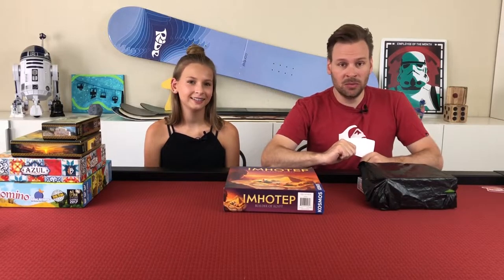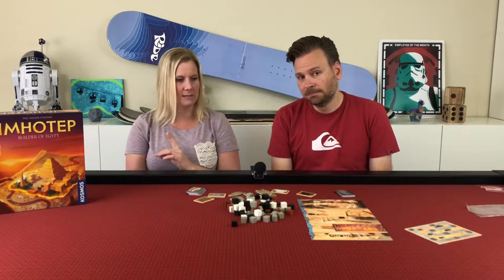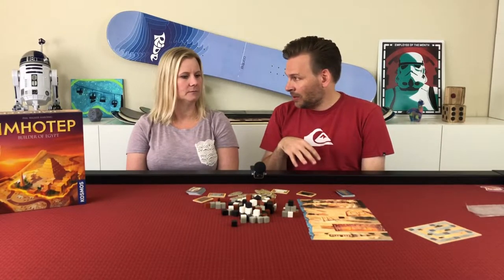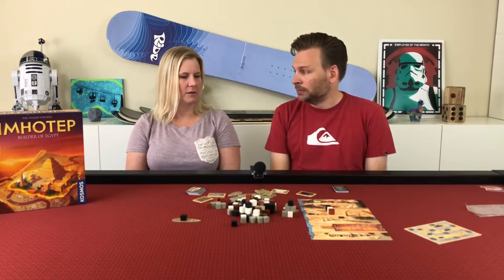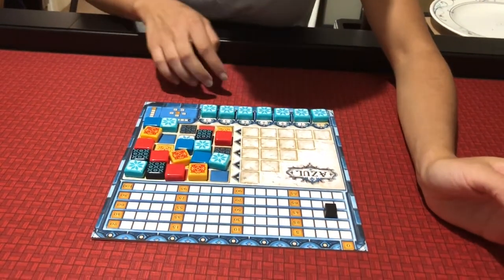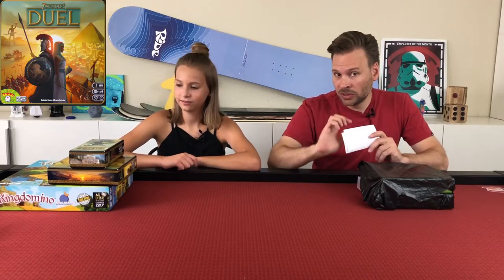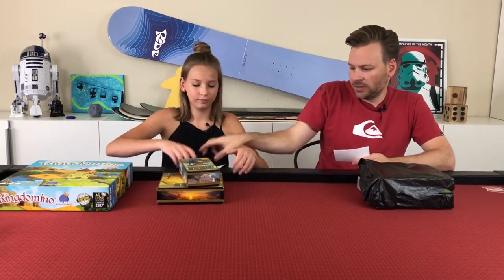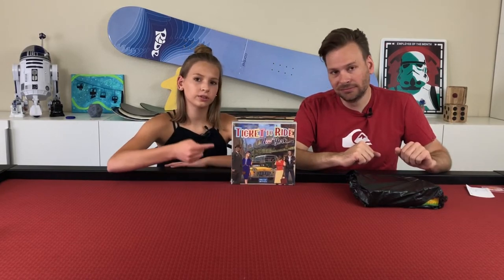Imhotep Review - Ep 57: This Week in Board Games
In this weekly show, I share with you all of the games we played last week, go over any interesting board game news, and show any new purchases. This video is not sposored. This gives us the freedom to play whatever we want, show you what we're playing, and give our unbiased opinions.

In this episode, Allison joins me to talk about Imhotep.

Games mentioned in this episode:
7 Wonders Duel
7 Wonders Duel Pantheon
Kingdomino Age of Giants
Kingdomino: Giant Version
Dragon Breath
Ticket to Ride New York (Target Exclusive)

Equipment List:

GoPro Hero 5 Black
GoPro Karma Grip (gimbal)
DJI Osmo Mobile 2 (iPhone Gimbal)
DJI Osmo Mobile 2 base

Audio:
lapel mic: Audio-Technica T899 Subminiature Omnidirectional Condenser Lavalier Microphone
Shure MV88 Lighting Condenser Mic w/Rycote Windjammer Windscreen (iPhone External Mic)
Lightning extension
Presonus AudioBox USB

Tripod and Lights:
Amazon Basics 60-inch Lightweight Tripod
DaVoice Cell Phone Tripod Mount Adapter Basics phone mount
Limo Studio Lights
85W Bulbs